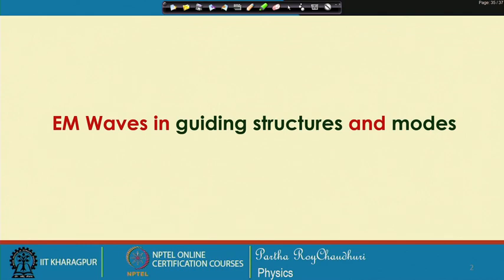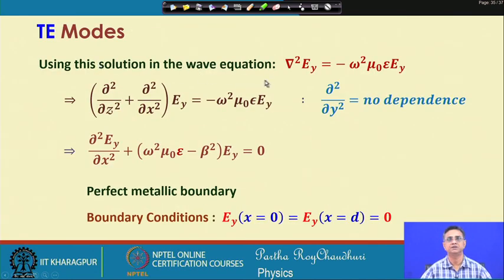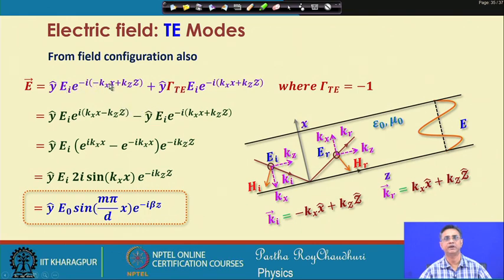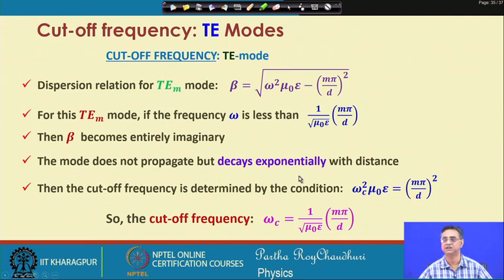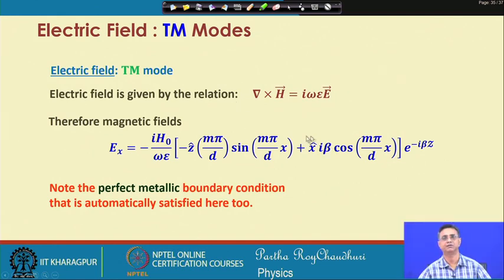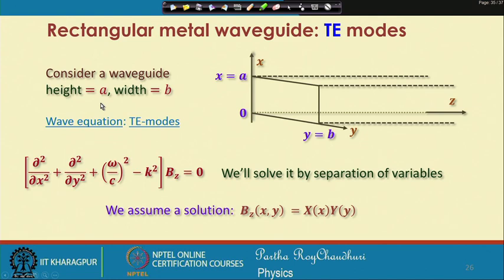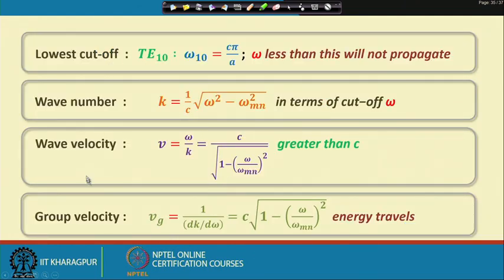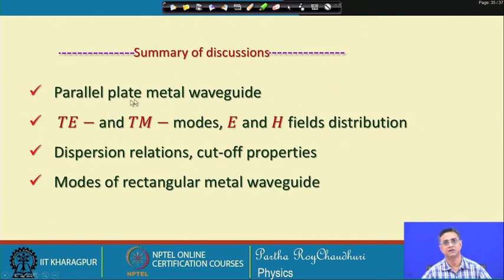Lecture 19: Waves in guided structures and modes (Contd.)